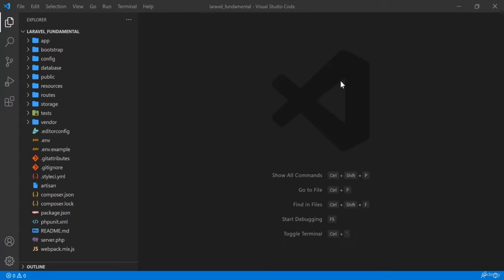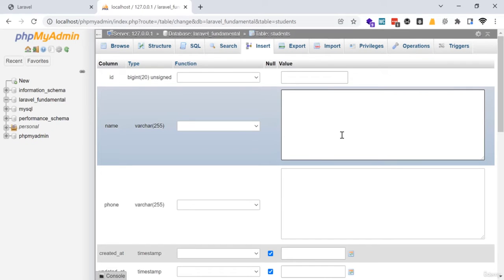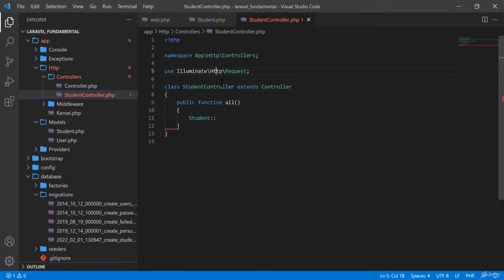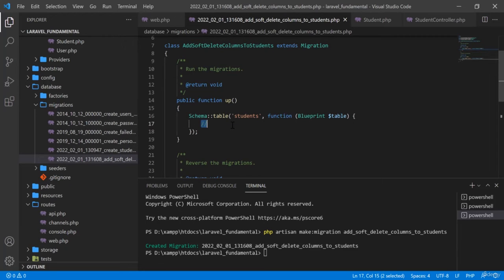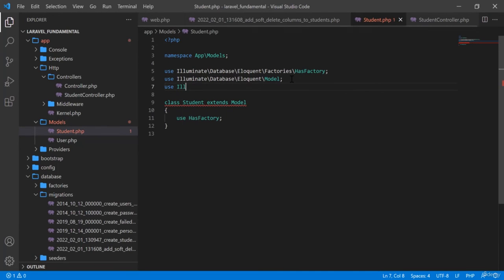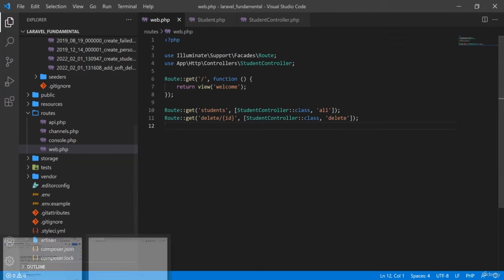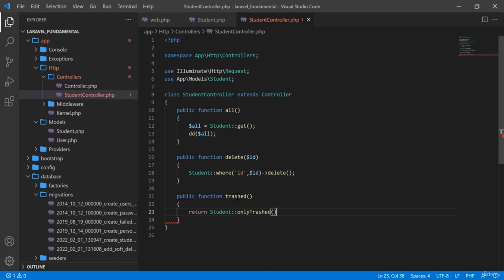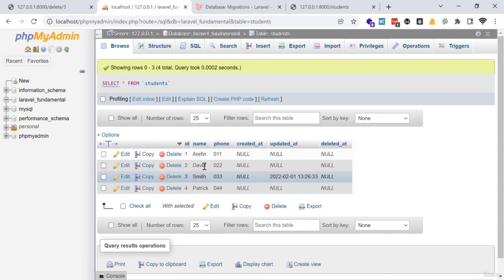41 Soft Delete and Data Restore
Soft Delete and Data Restore